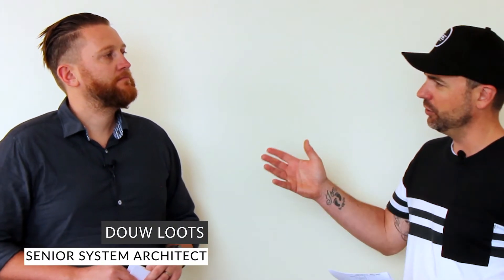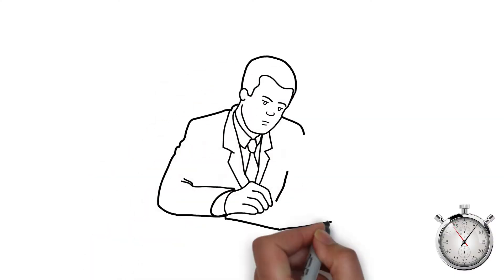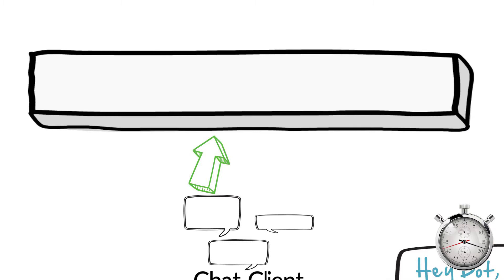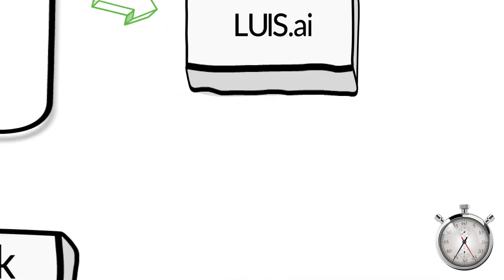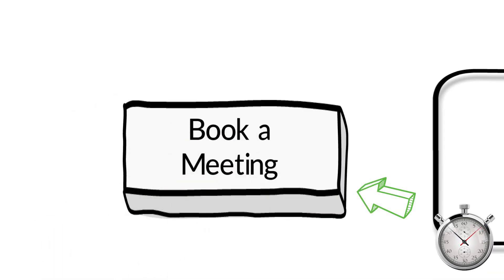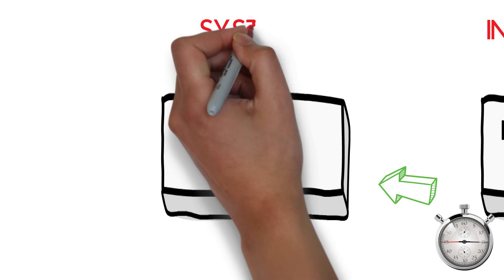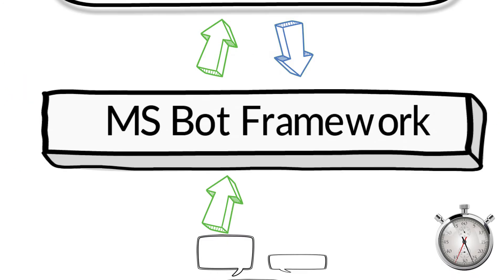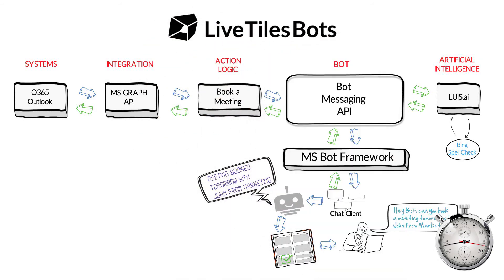LiveTiles Q&A - Bots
LiveTiles Q&A are a series of videos designed to give you a little bit more information about the more technical elements of our products.

We will talk with an expert to help explain these concepts in pl;ain English.

Let us know what you think, or what you want to learn about next.